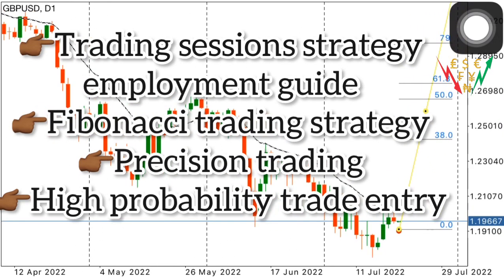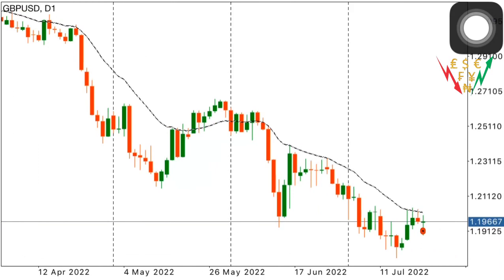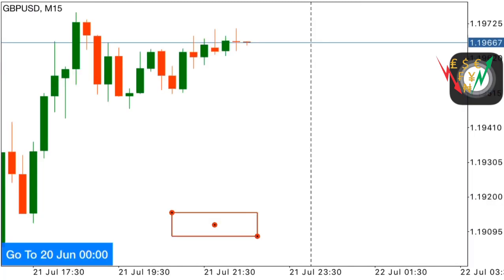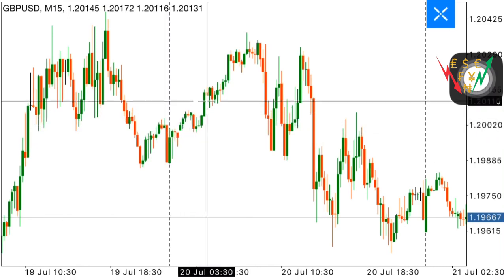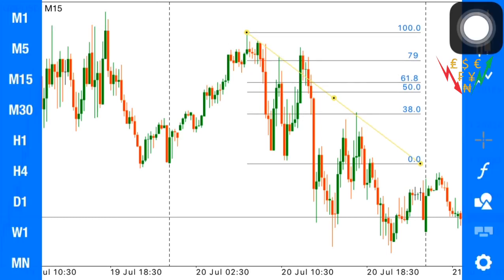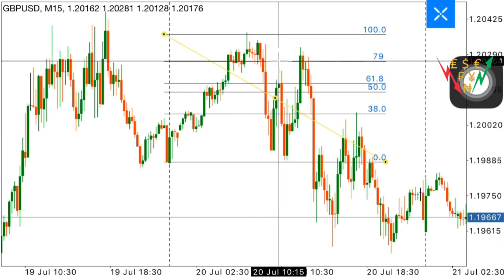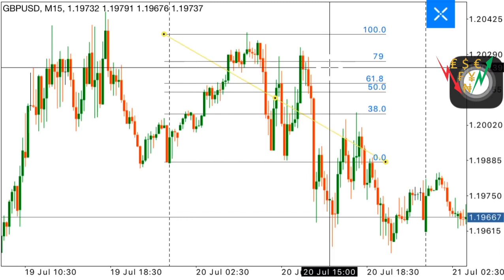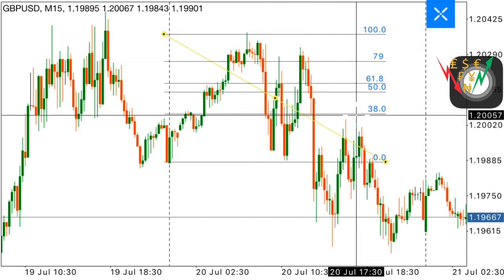Forex day trading strategy combining the Fibonacci with daily trade sessions |Fullproof strategy.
The  content shared discusses key areas in forex trading which is helpful to beginner forex traders and also traders who are seeking profitability trading forex. In this content, we broke down the following ;

👍 How to practically identify forex trading sessions everyday
👍 How to take advantage of forex daily session overlap in the market
👍 Trading sessions high and low strategy
👍How to get over 80% accuracy using the strategy shown

Don't have a live trading account with a well regulated and transparent broker?

We can also share with you  our newly developed mlx ivt forex trading algorithms software that extracts liquidity prices from the liquidity pool of the liquidity providers of our broker. if you want this, kindly make request. All these gestures  and many more  are to help  all forex traders trading forex so you can earn money from the forex market with us if you digest the market analysis without skipping any information, and using good money management.

How to trade forex on your  phone with mt4 trading setup, trading session and strategy breakdown.